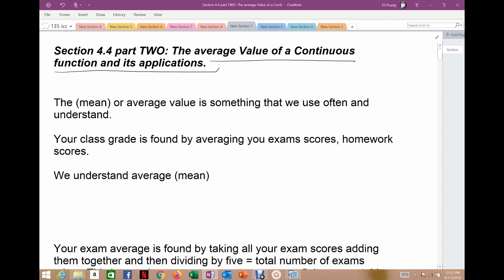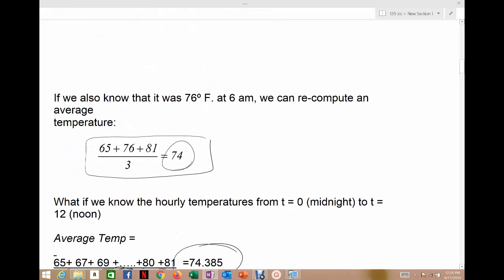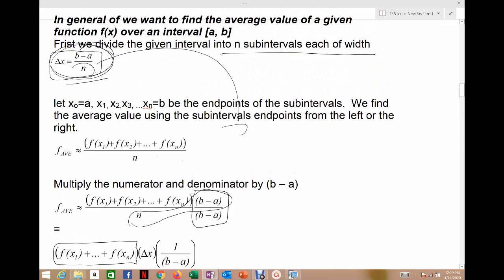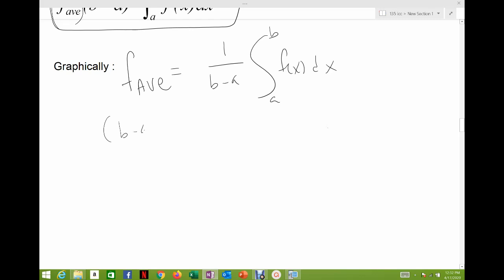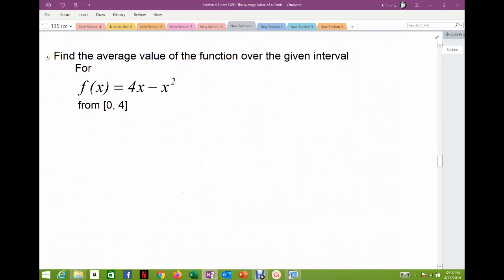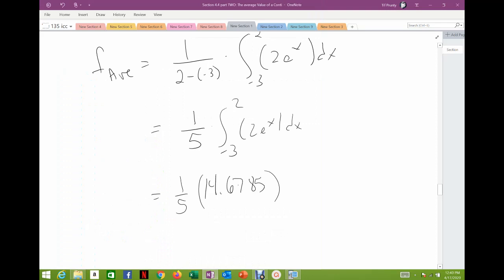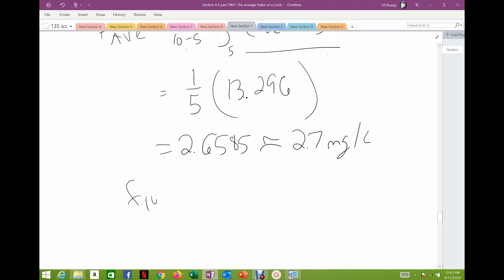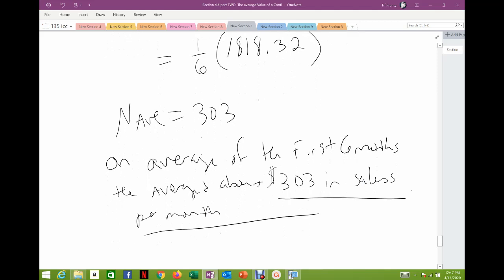4 4 part 2 video